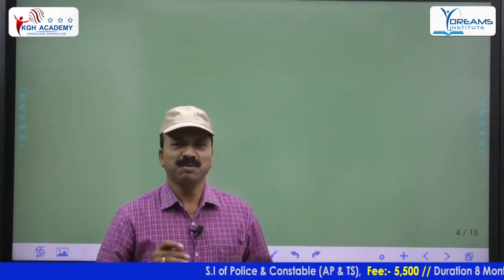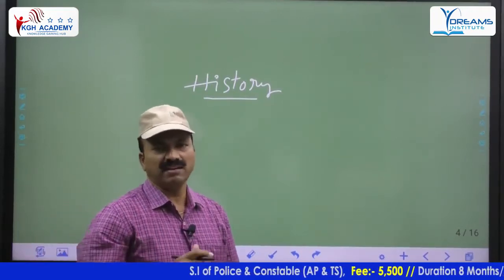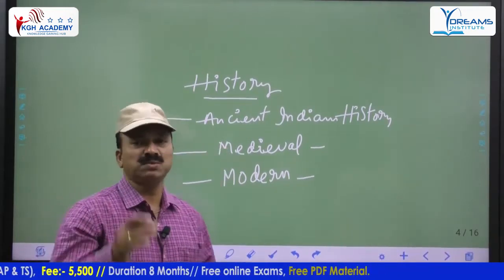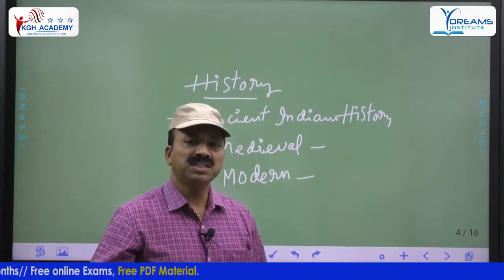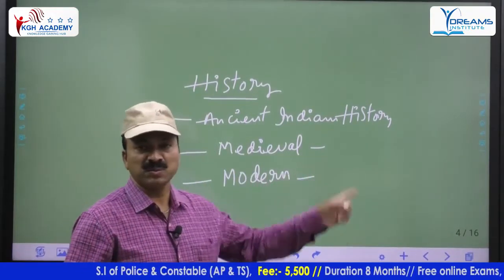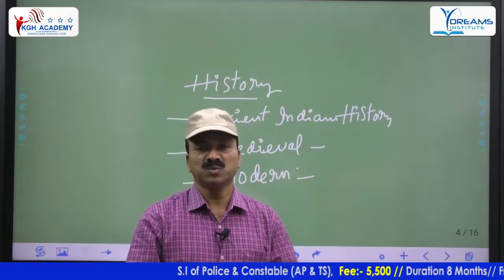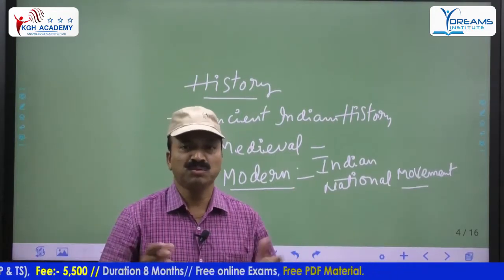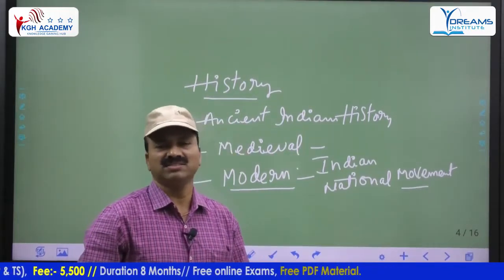INDIAN HISTORY INTRODUCTION- CLASS BY BALA KRISHNA SIR @ KGH ACADEMY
REASONING BY ISHAQ SIR (ENGLISH MEDIUM) ₹ 1499/- 6 MONTHSVisit Our App
0